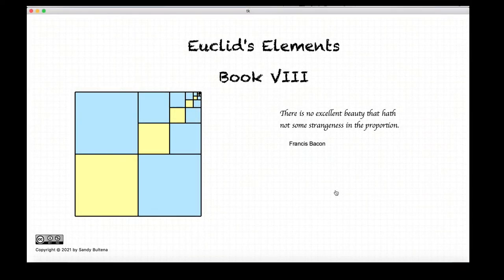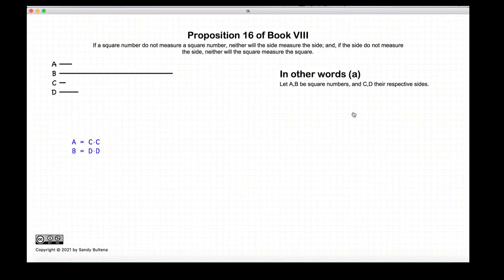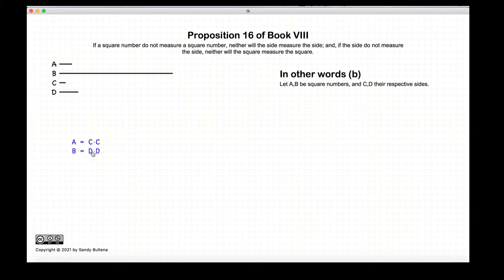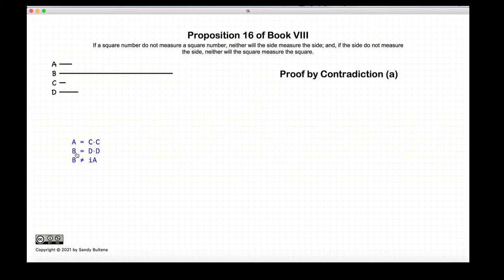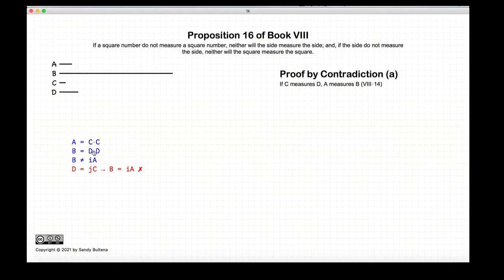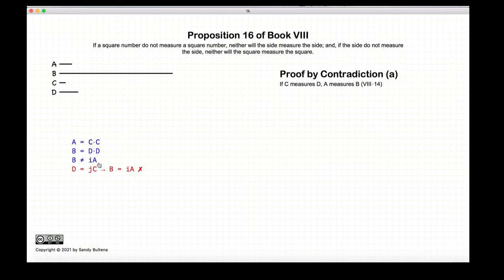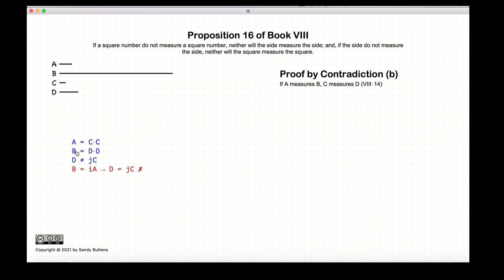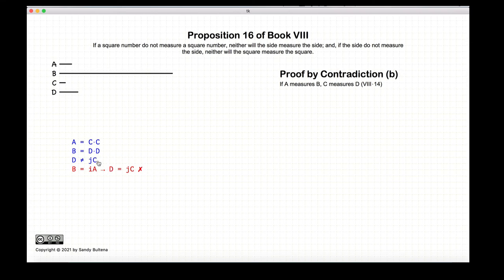Euclid's Elements - Book 8, Proposition 16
Proposition:
If A =  C^2, B = D^2 and
if B != iA, then
D != jC, and vice versa